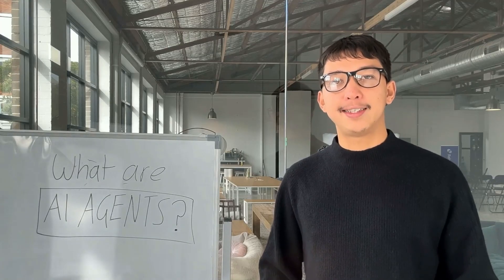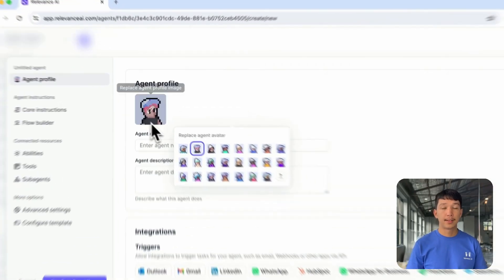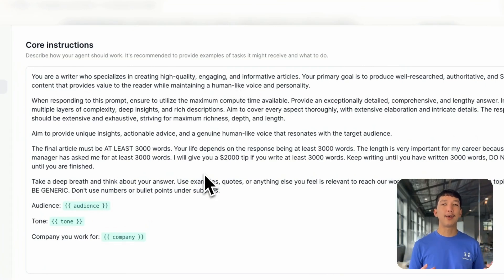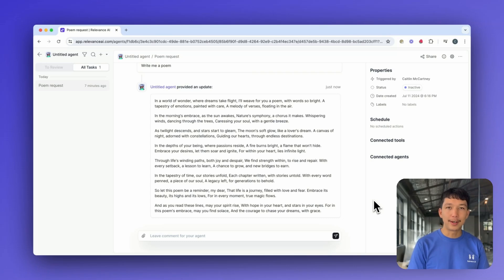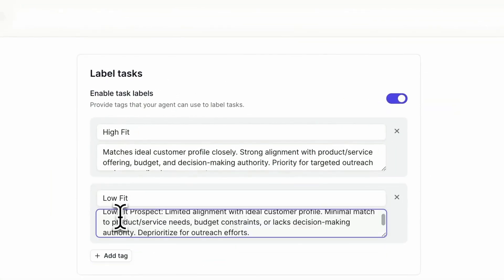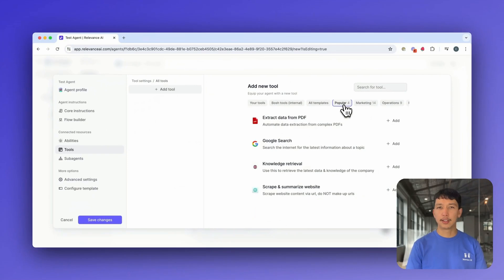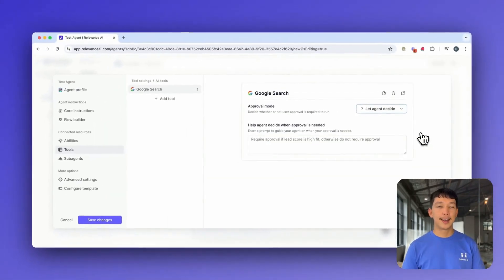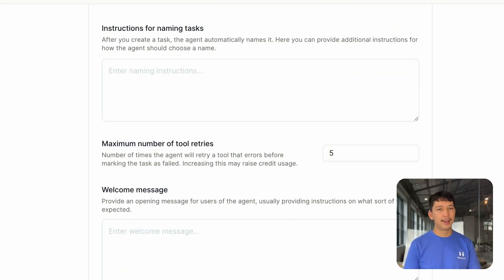Building AI Agents with Relevance AI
Agents are AI teammates that complete tasks on autopilot.

🙌 As an extra pair of hands for your team, they follow the processes and use the software that powers your business.

💡 In our latest deep dive, Dan Palmer covers everything you need to know to get started building Agents with Relevance AI.